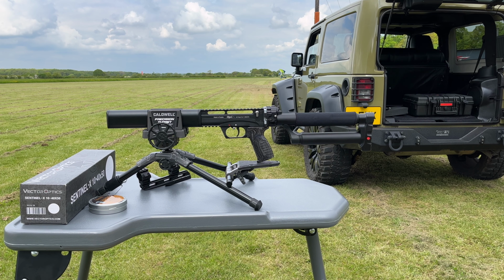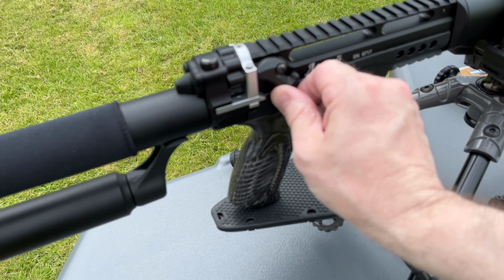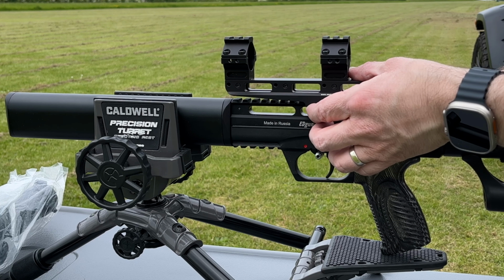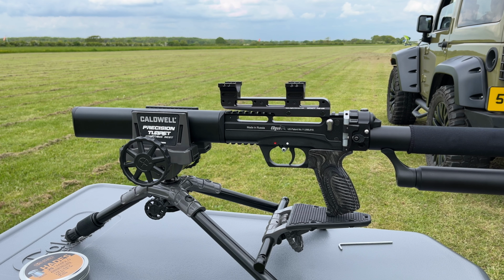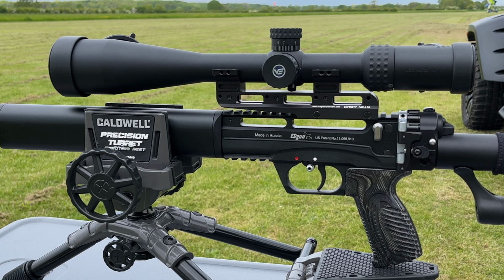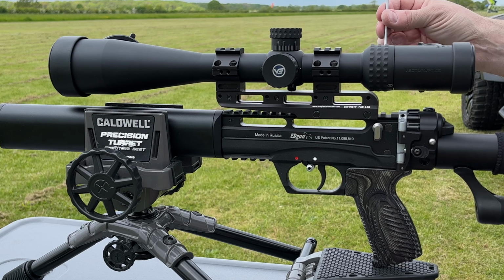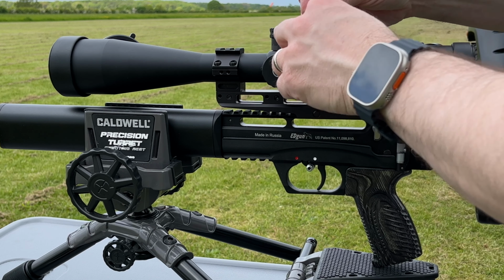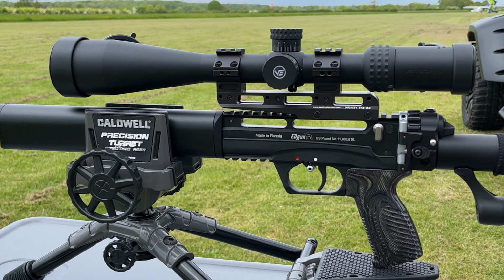EdGun Leshiy 2 - Mounting a scope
In this video I show the basics on how to mount a scope to an Edgun Leshiy 2.